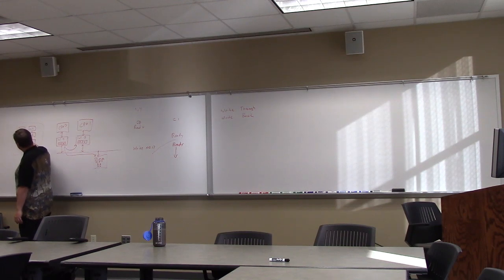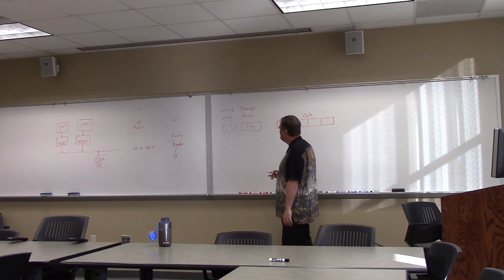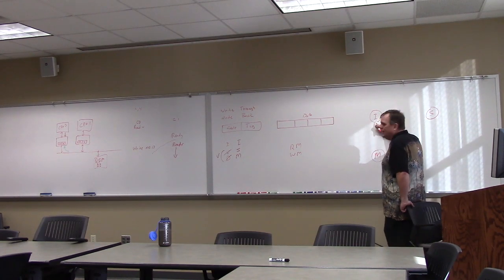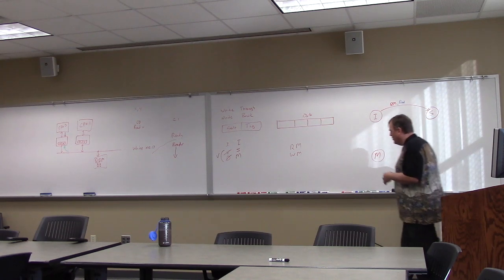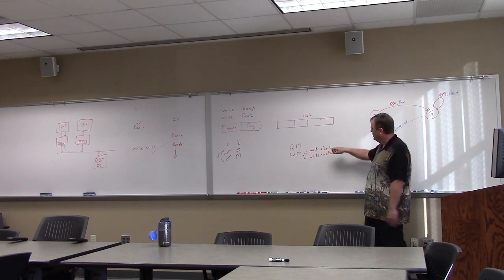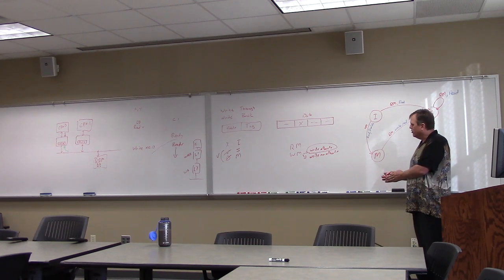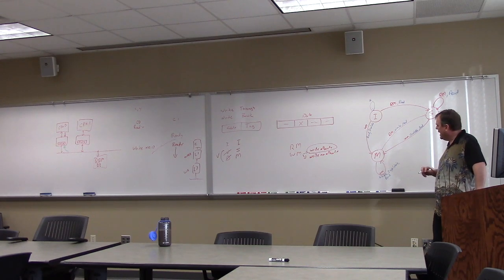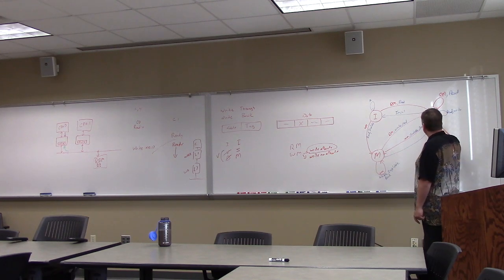roofline snooping Source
Roofline plots